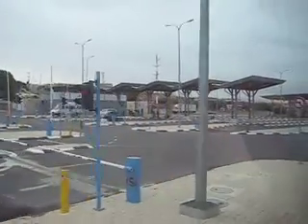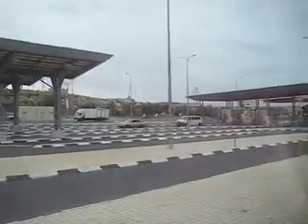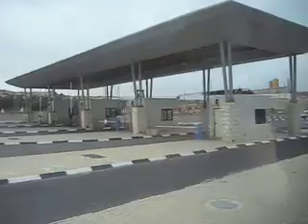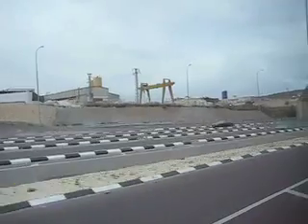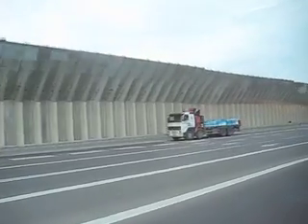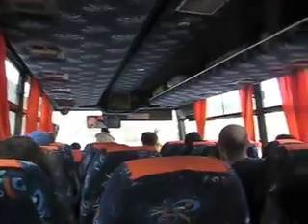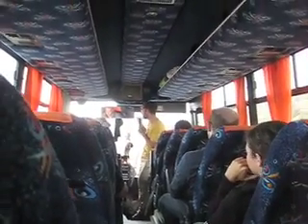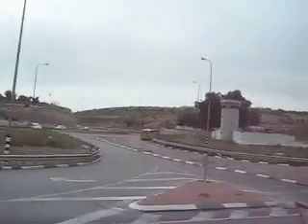Info On the Bus 1